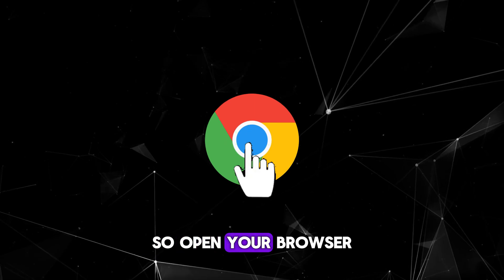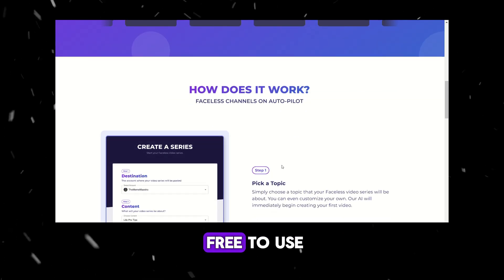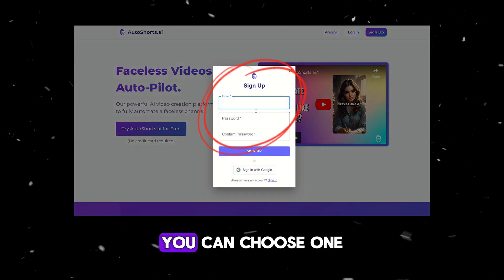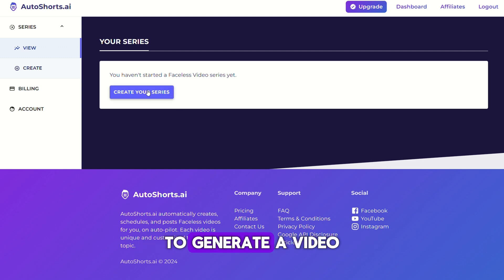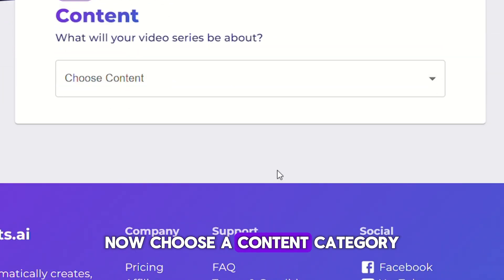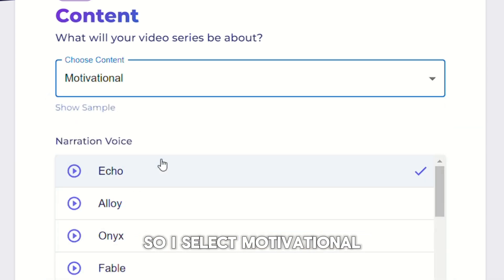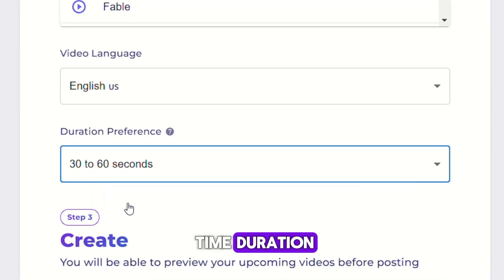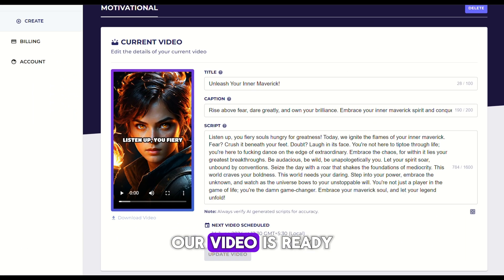Top AI Expert Reveals Best Video Generation Techniques for 2024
automatic ai shorts generator | ai shorts maker free | autoshorts ai | Create automatic short videos with AI

This New Free AI Video Generator Can Make Monetizable Shorts | New Tool Don't Miss Out

Related questions:

how to generate autoshorts
how to generate ai shorts
i made 700 monetizable youtube shorts
bulk create youtube shorts without canva
bulk create 1000 monetizable youtube shorts
ai youtube shorts
faceless youtube shorts
faceless youtube shorts ai
youtube automation 2024
youtube automation niches 2024
faceless youtube channel monetization